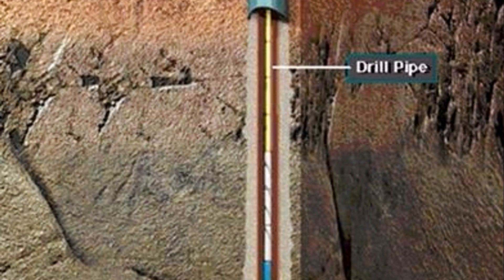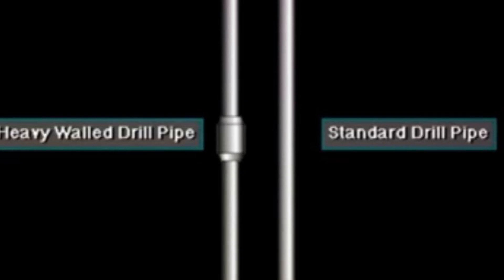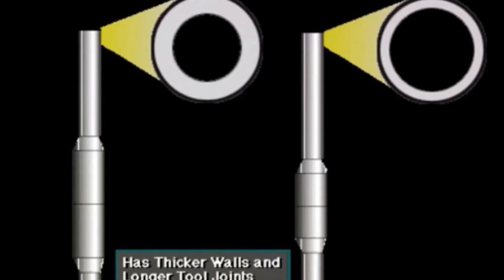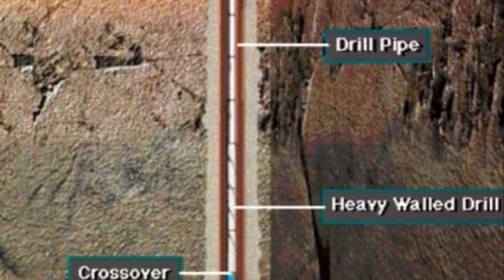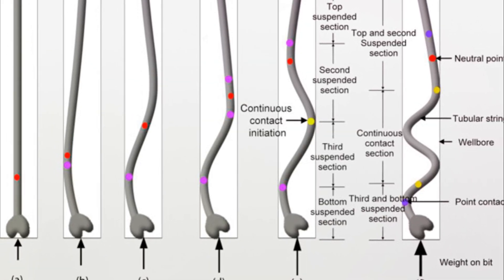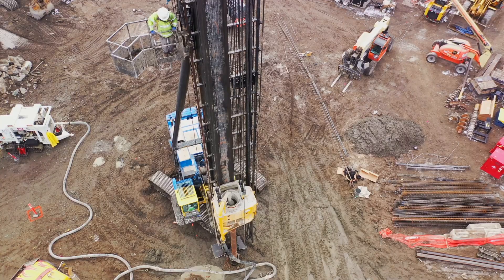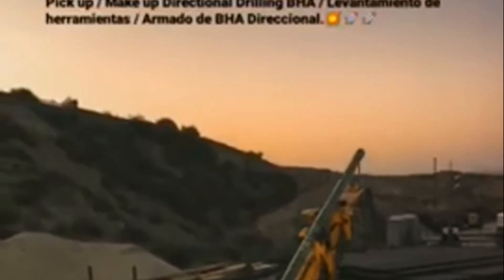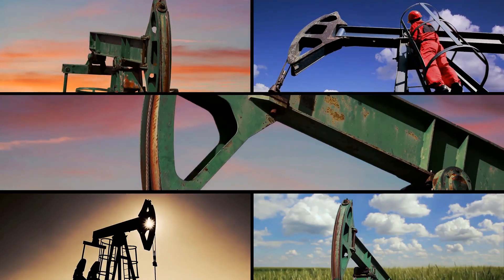Drilling Manual | Drill String: A Comprehensive Guide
- In this informative video, we will explore Drill String Components in the Oil & Gas industry. Join us as we delve into the functions, importance of design, and best practices for care in drilling operations. Understanding these components is crucial for successful drilling activities.

🛢️ What are the key components of a drill string?
🔧 How do these components function during drilling operations?
🛠️ Why is proper design and maintenance essential in the oil & gas industry?

Watch till the end for a comprehensive guide on drill string components that will enhance your knowledge and skills in this field. You can also read the full article from the link above. Let's create better drilling practices together!